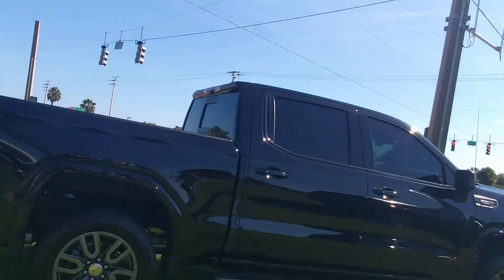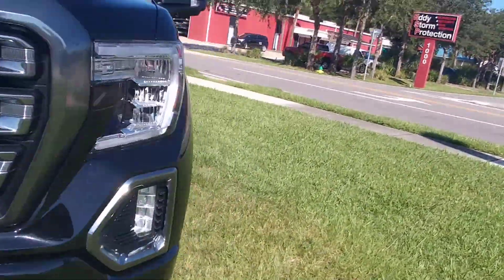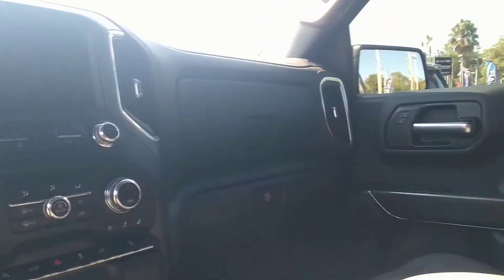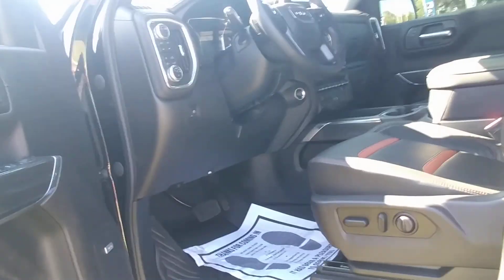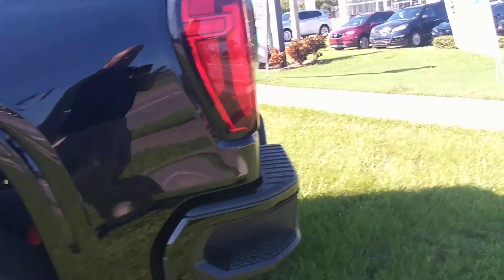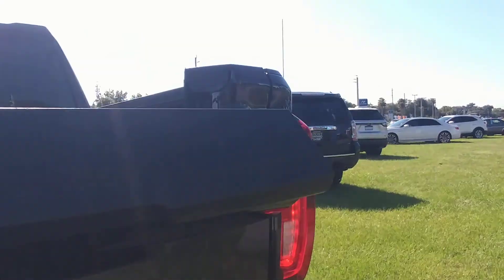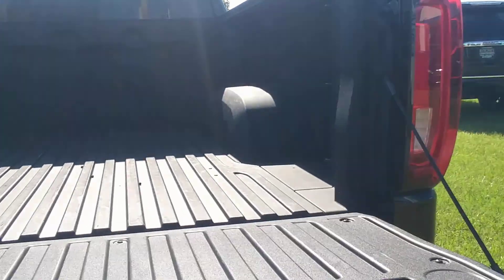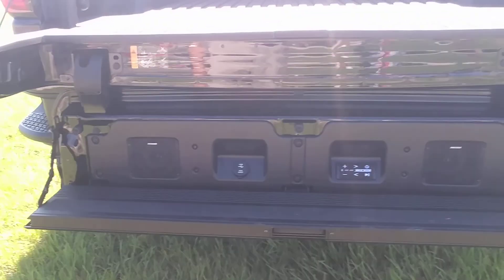Vip sibbit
Sierra at4